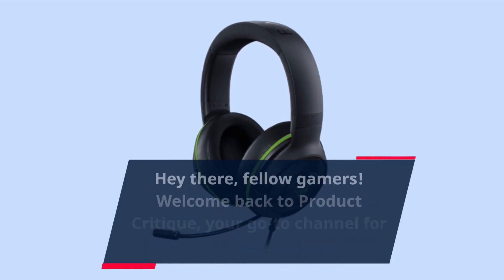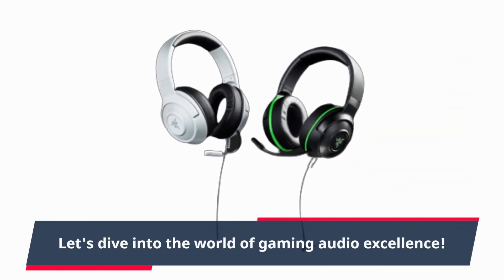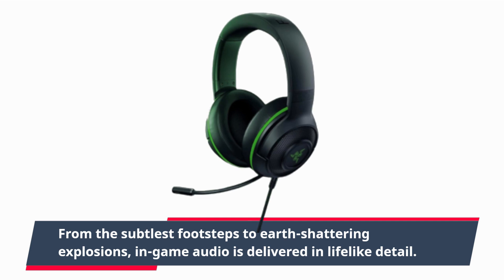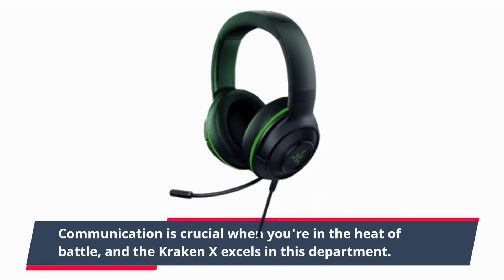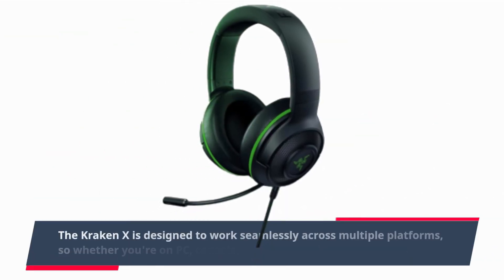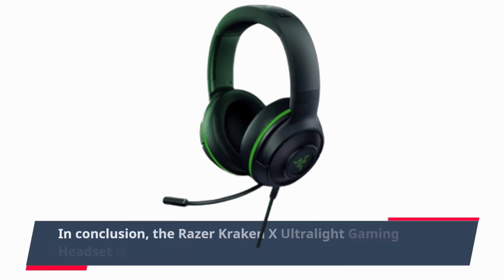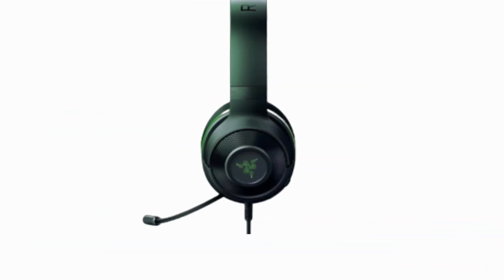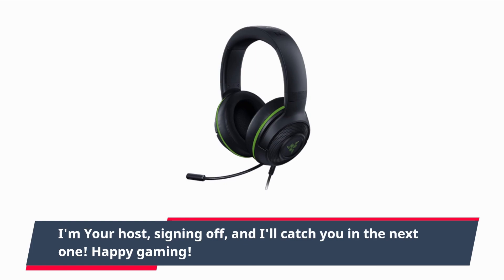Razer Kraken X Ultralight Gaming Headset: Immersive Sound, Unmatched Comfort - Review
Amazon Product Name : Razer Kraken X Ultralight Gaming Headset

Welcome to our review of the Razer Kraken X Ultralight Gaming Headset with 7.1 Surround Sound! In this video, we'll be delving into the features and performance of this sleek and lightweight gaming headset, known for its immersive audio experience. Whether you're a gamer, content creator, or simply seeking exceptional audio quality, this review is a must-watch. Join us as we test the Kraken X's surround sound capabilities and help you decide if it's the perfect gaming headset for your needs.